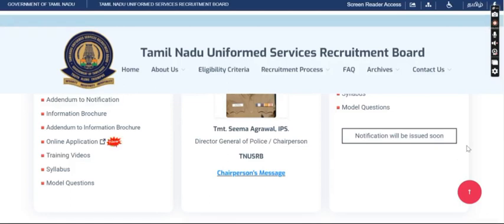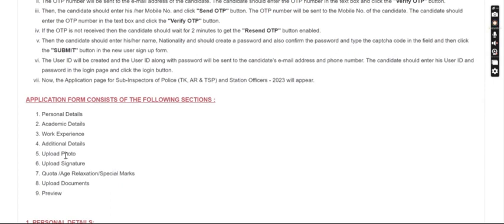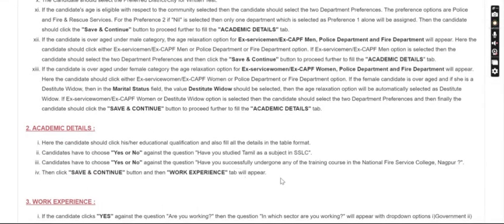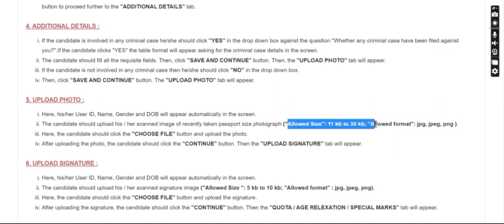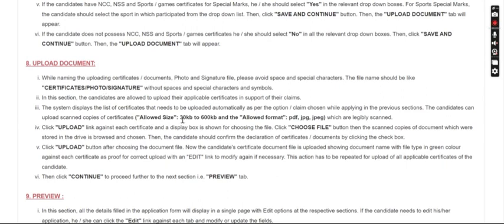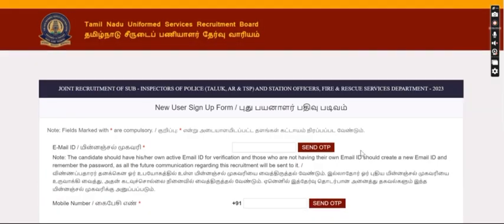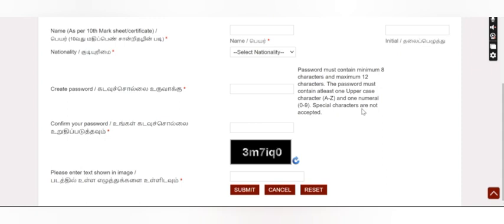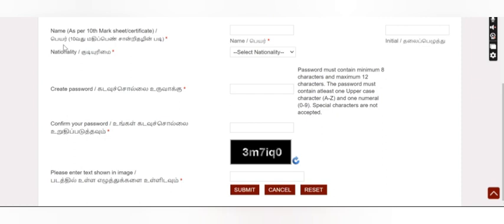TNUSRB|| SUB INSPECTOR EXAM 2023 || APPLY எப்படி பண்ணலாம்